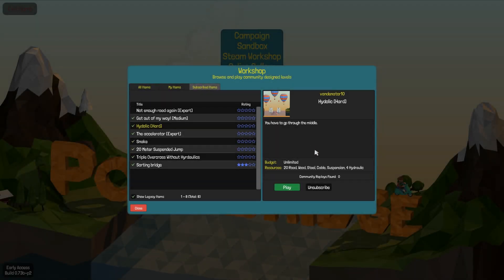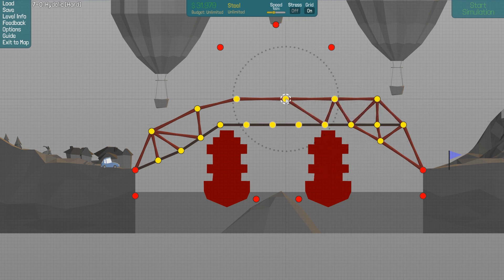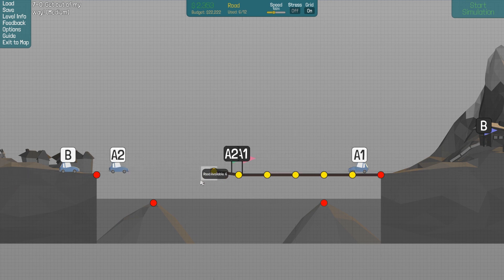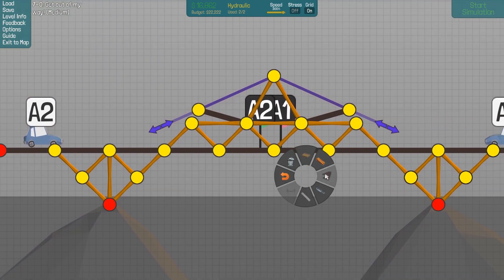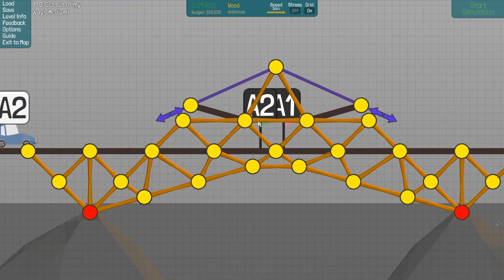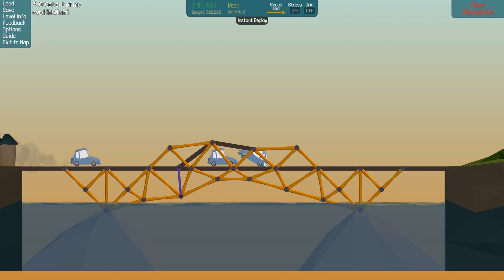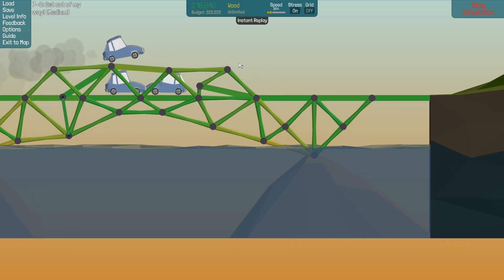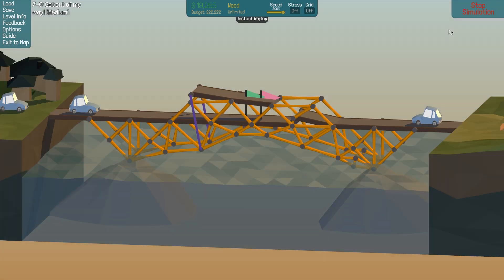Poly Bridge Workshop Ep 72 [Get out of my way!]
I play Get out of my way! in this video a video from stream workshop